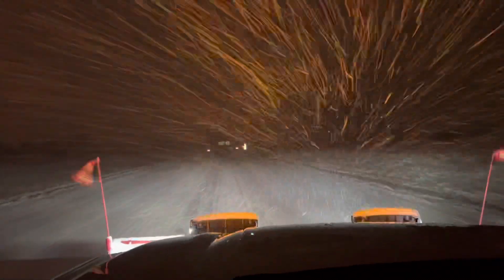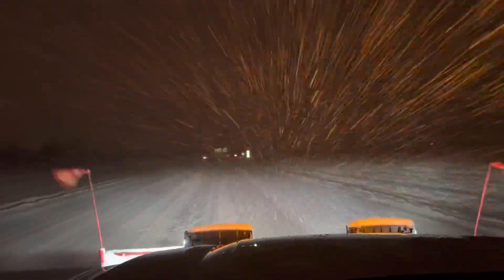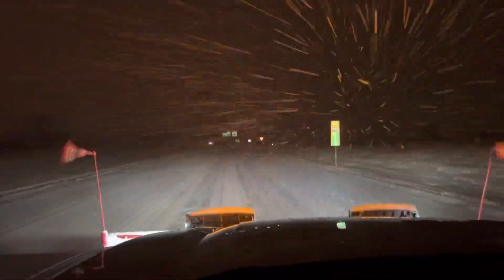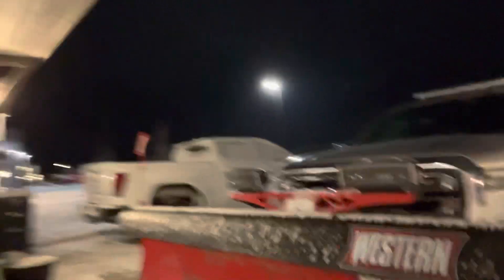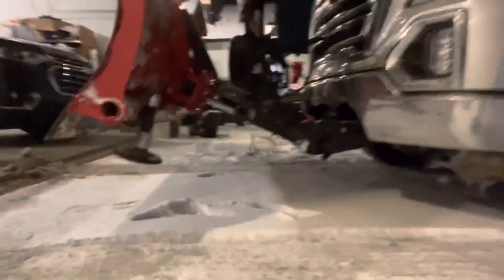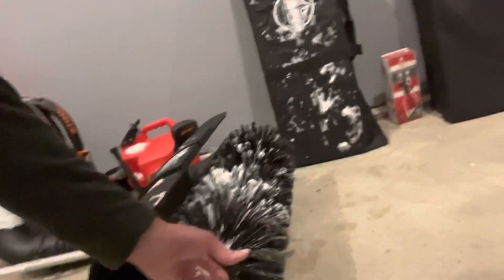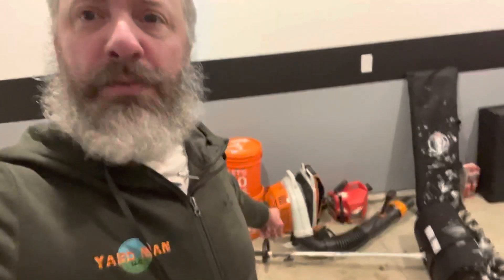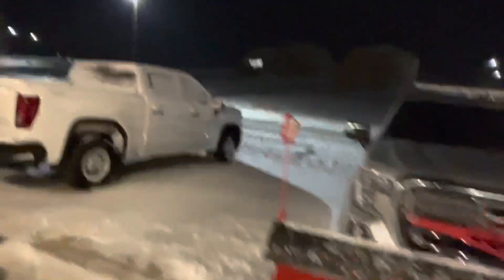Broke the Western Plow | NOT COOL | Busy Clearing Driveways During Snow Storm in Kansas City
How’s it going yard people. Today we got about 5 inches of snow in the Kansas City Missouri area and we were out plowing snow and clearing driveways beginning at 4 AM and about 12 hours later we finally returned home cold, wet, and hungry but we remained safe. My western plow stopped working today and I don’t know why. The plow itself will actuate left and right but will not go up or down. Getting that fixed soon. I hope y’all liked the video. Stay safe and stay cool!